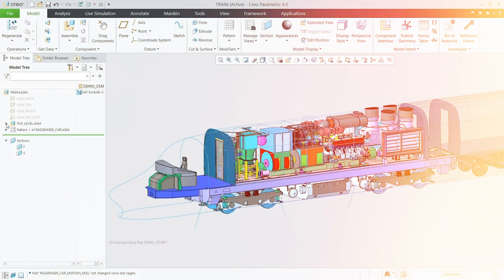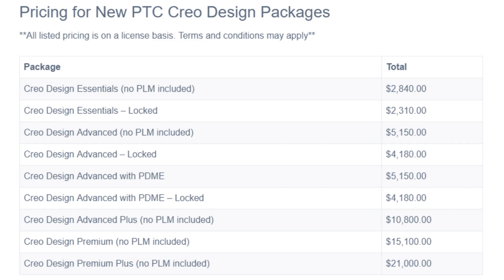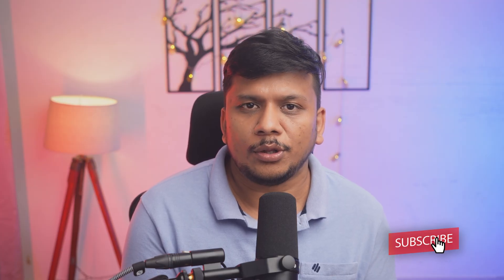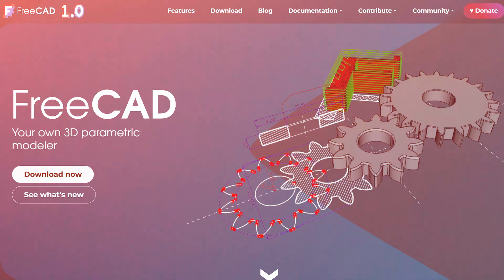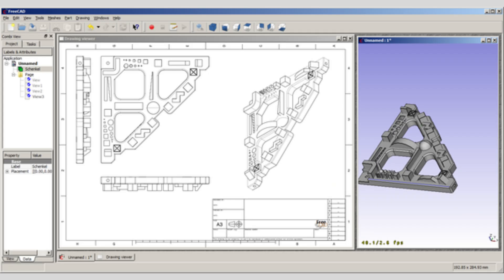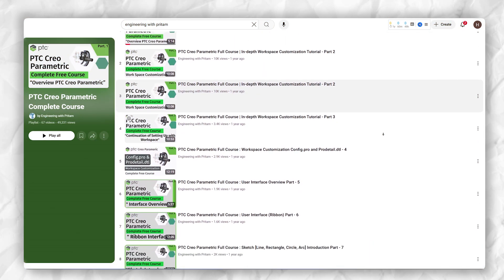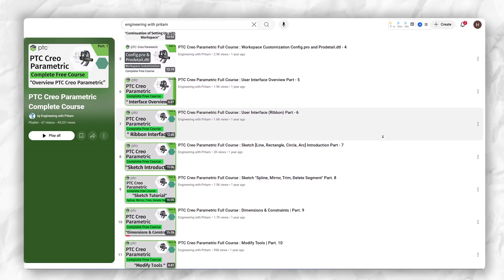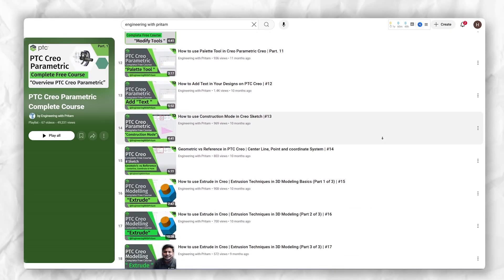Why I Finally QUIT PTC Creo After 15 Years – The Real Reason & My New CAD Choice Revealed!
After using PTC Creo for more than 15 years, I have finally decided to stop using it. It was not an easy decision — I literally started my CAD journey with Creo back in college.
In this video, I explain why I am leaving Creo and show you the CAD software I am switching to — which is 100% free and open source.
If you are a Creo user tired of expensive licenses or a student looking for a powerful free CAD tool, this video will help you.